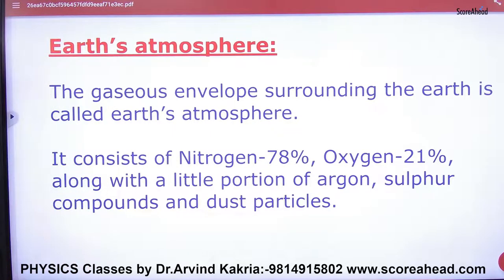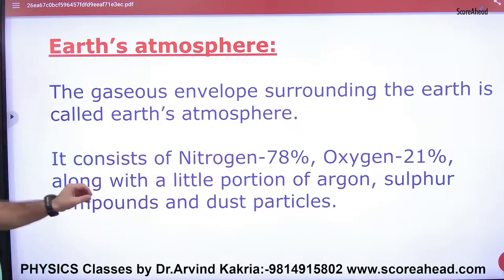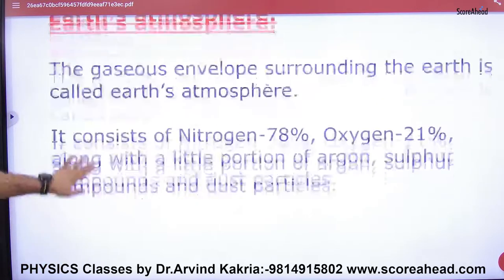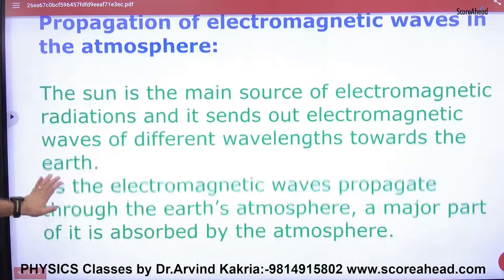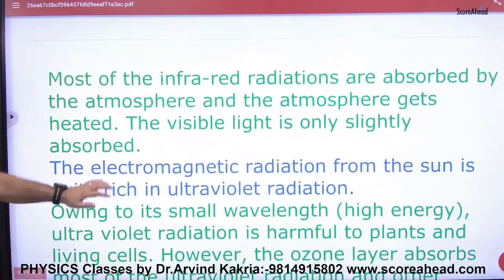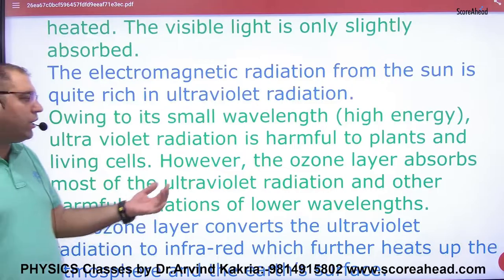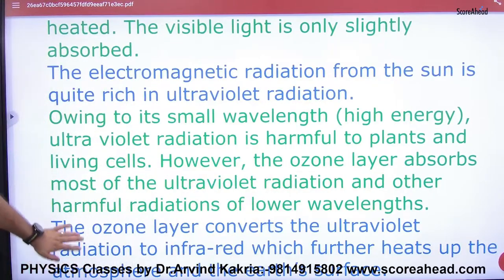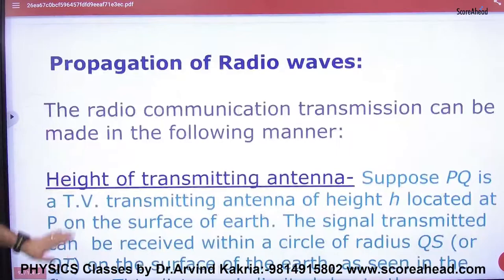6 Earth's Atmosphere